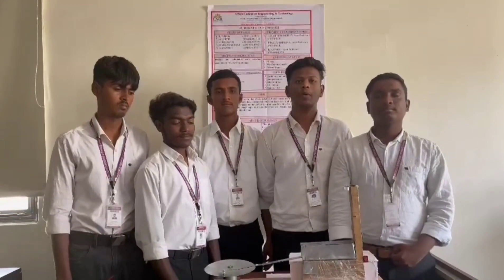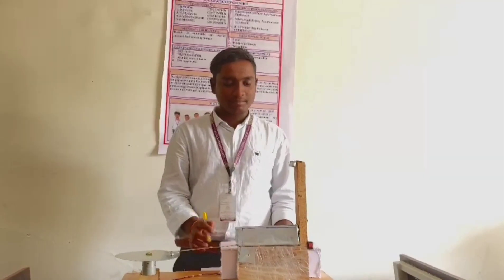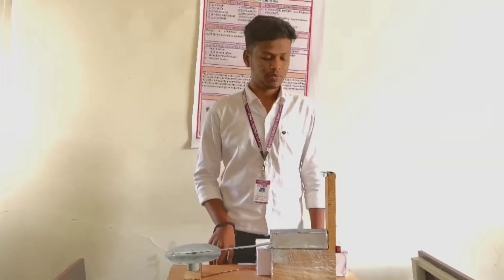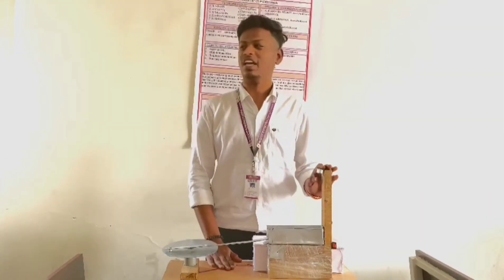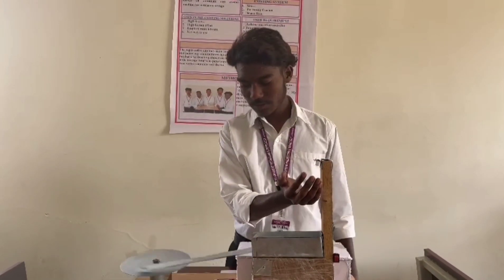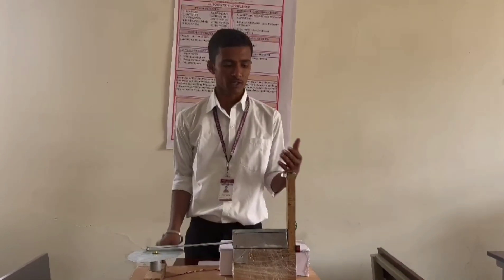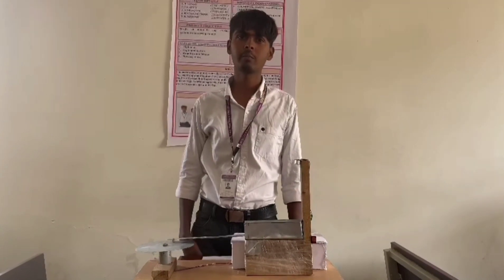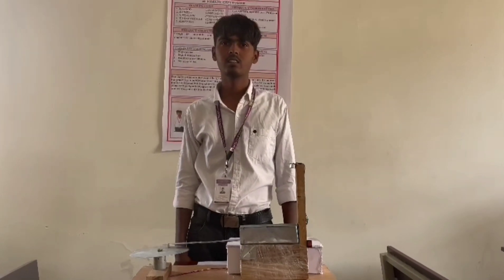AUTOMATIC CUP CRUSHER|CMRCET CEER